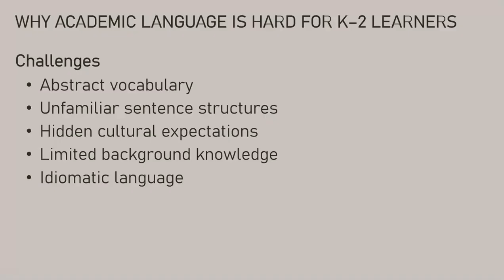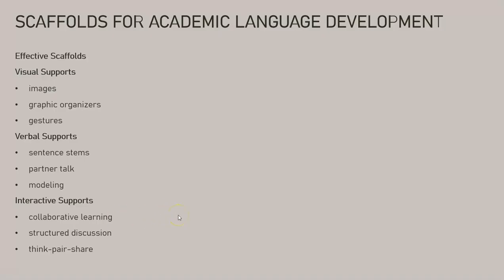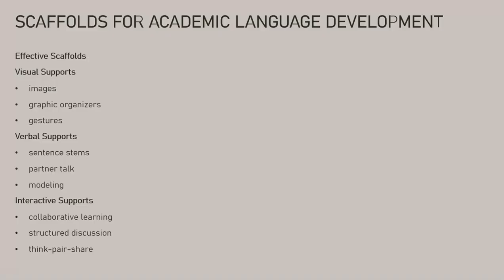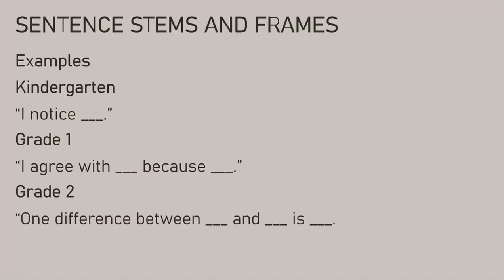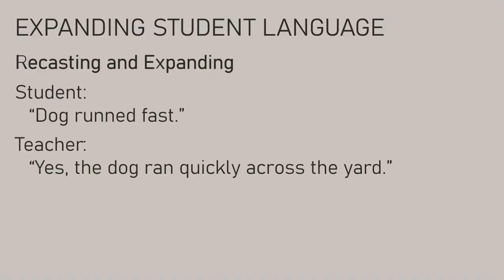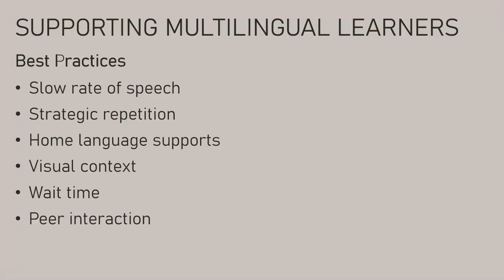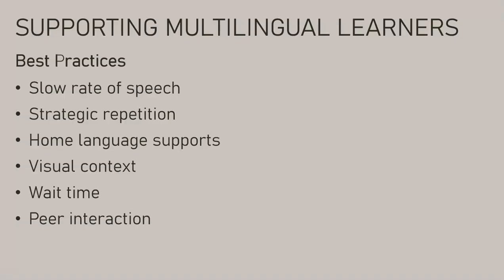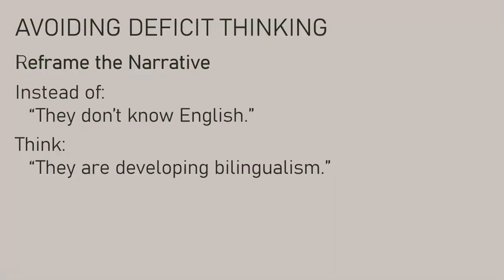Academic Language Part 2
ECED 385